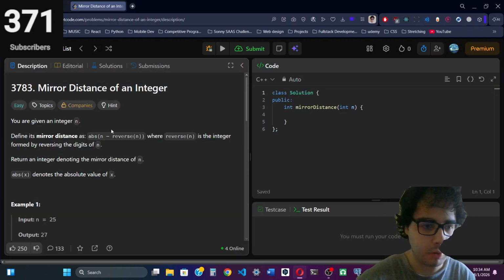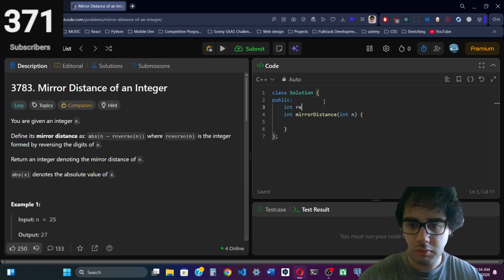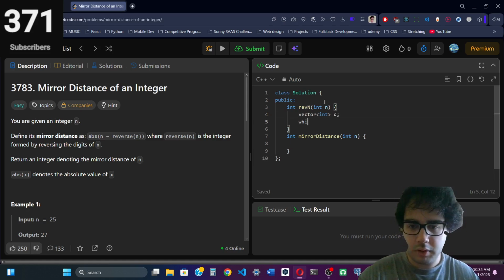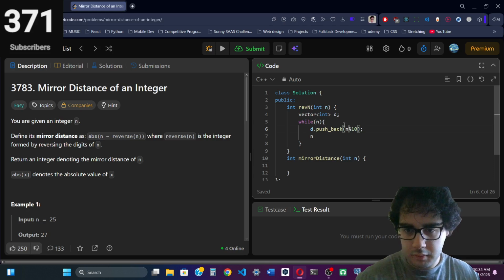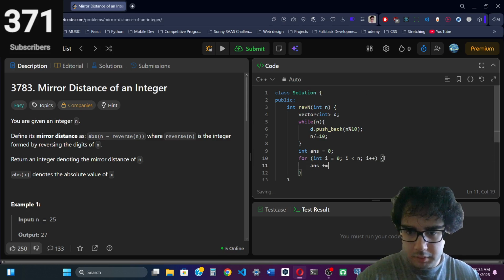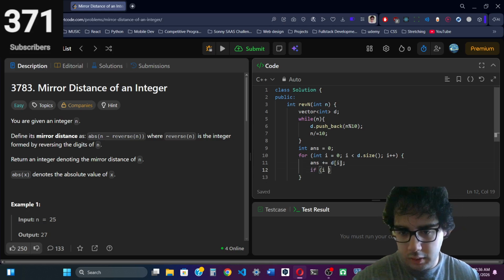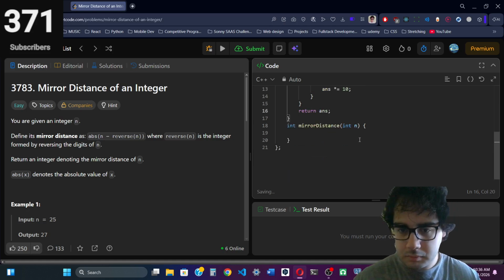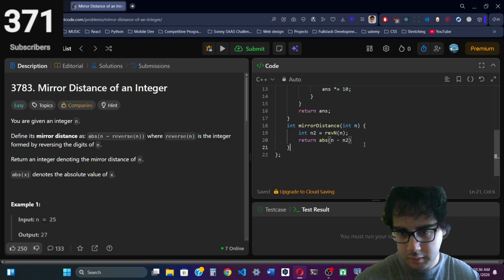LeetCode | Solved Under 3 Minutes | C++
Another episode of the solving series! Today I solved 3783. Mirror Distance of an Integer, easy leetcode problem.

Every 100 subs on the road to 1K I'll give one of you a pdf with LeetCode/DSA solving tips and tricks FOR FREE.